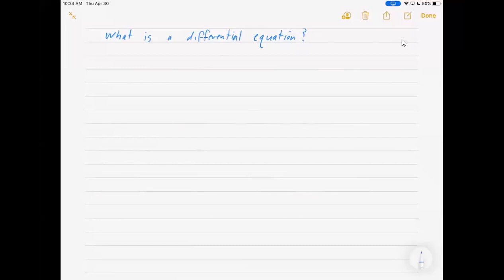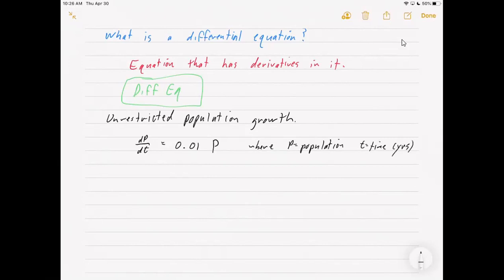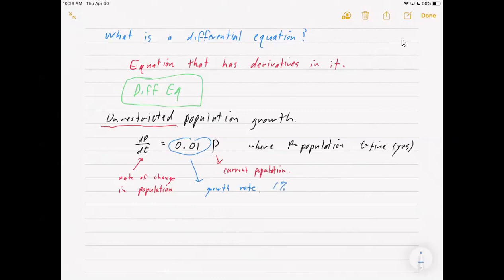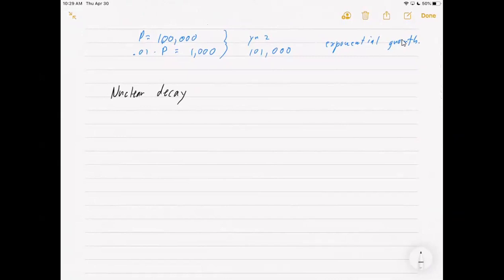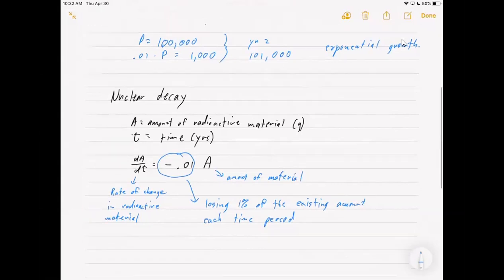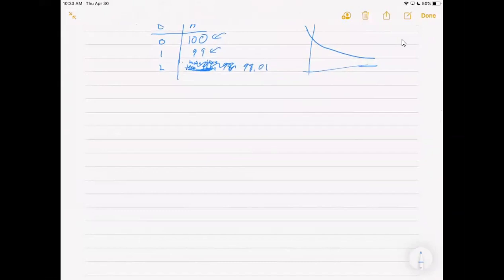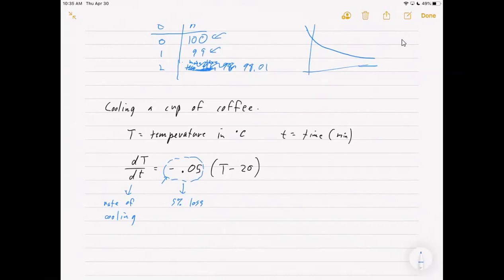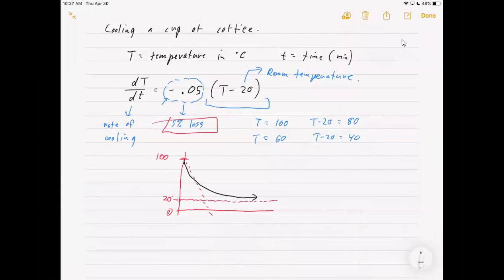Diff Eq Intro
A quick introduction to what a differential equation is and how they might be used.